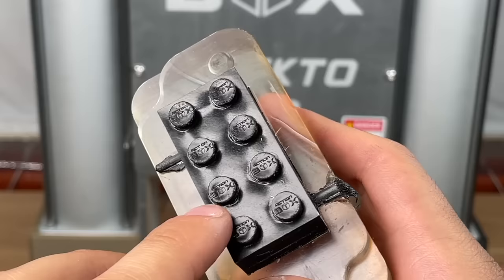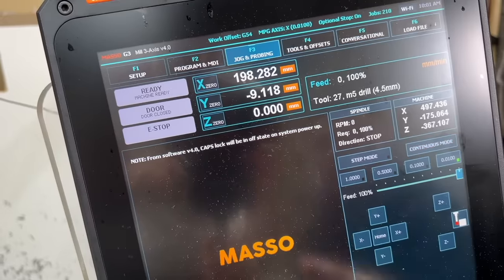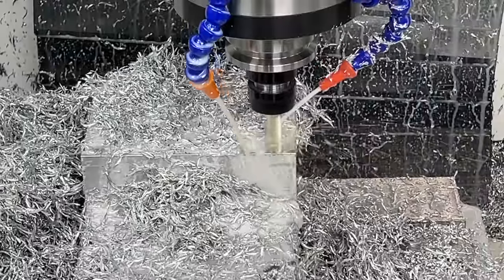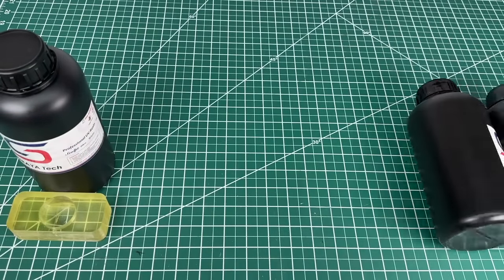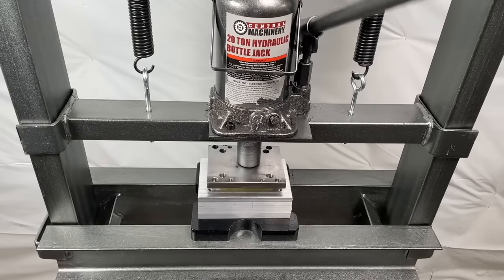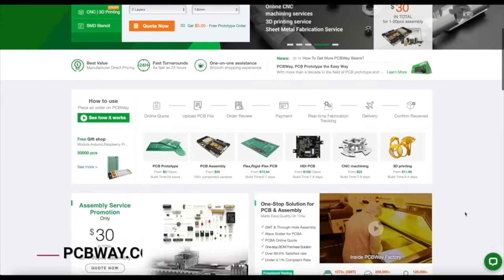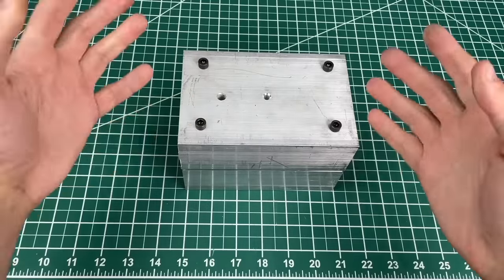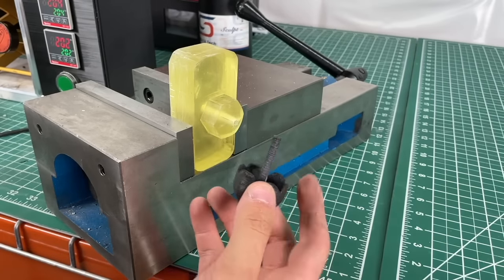We Made Plastic Injection Holders For Resin 3D Printed Molds | Homemade CNC Machine Job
We are still trying to perfect the art of plastic injection at home. In this video we focus on improving the results of injecting parts using 3D printed molds. Our focus was to eliminate the flexing in the plastic molds by using thick aluminum fixtures that we milled out on our DIY CNC machine. These pockets surround the plastic molds very tightly which in theory should eliminate any flexing. Our results were promising, and we will continue to investigate DIY solutions for this common issue.
Hope you enjoy - Alan and Dave